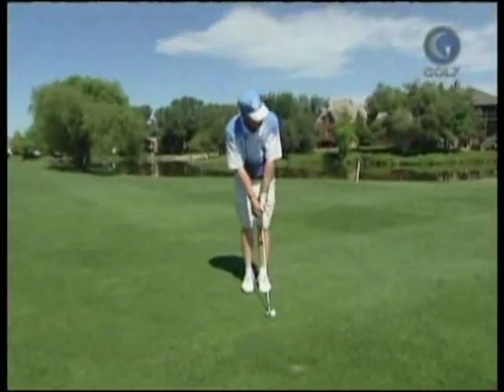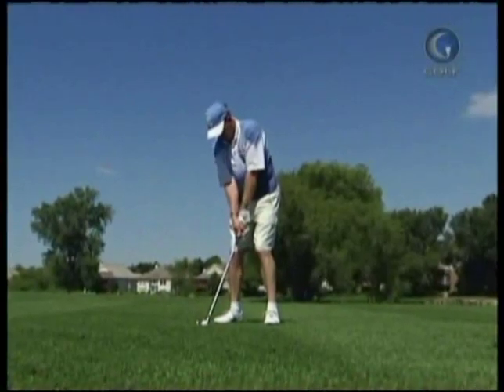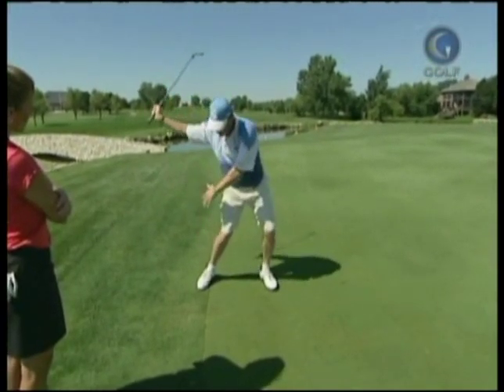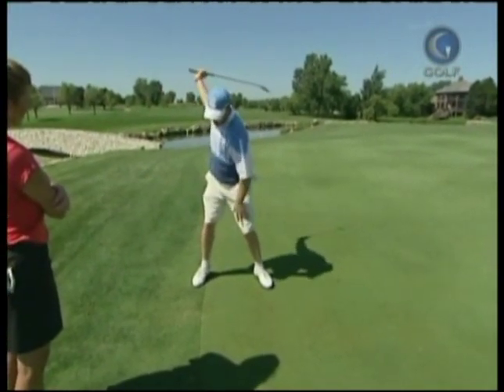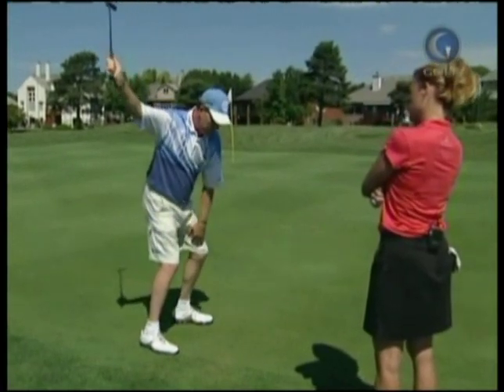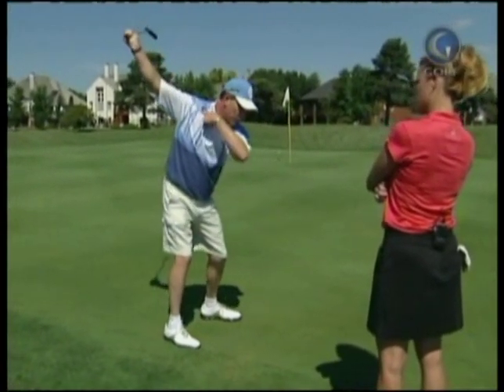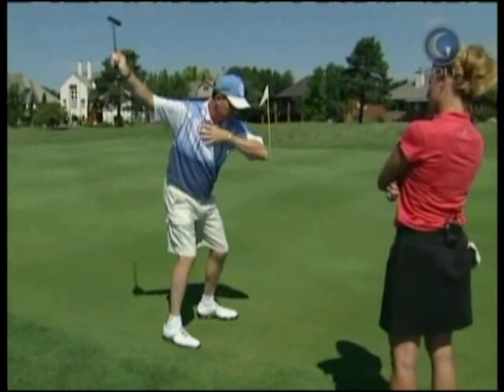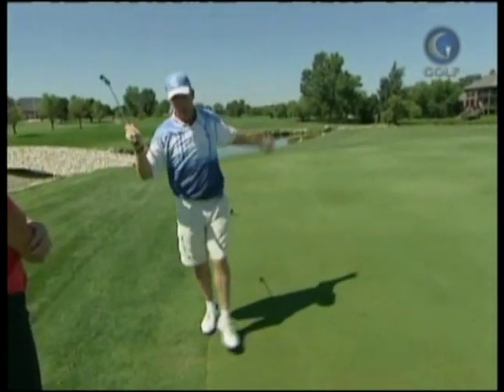Golf Tip Woody Austin - On Over The Top Move